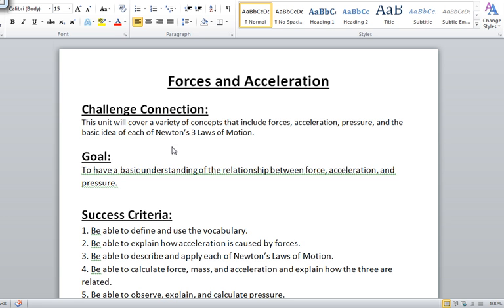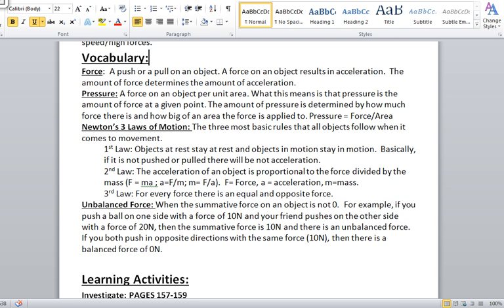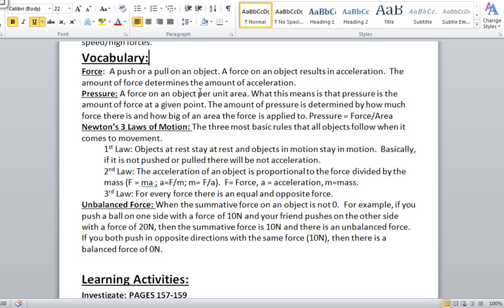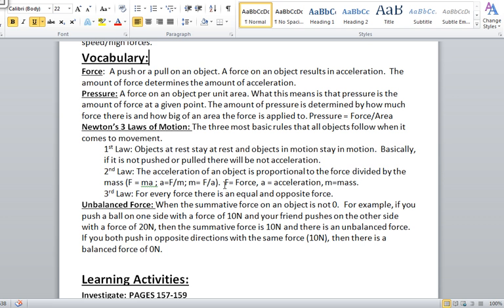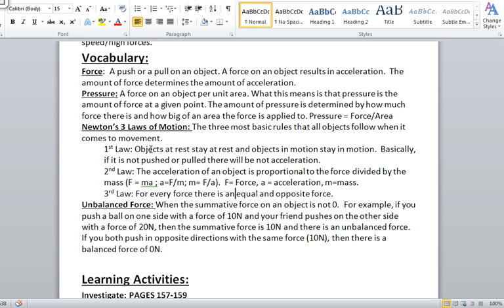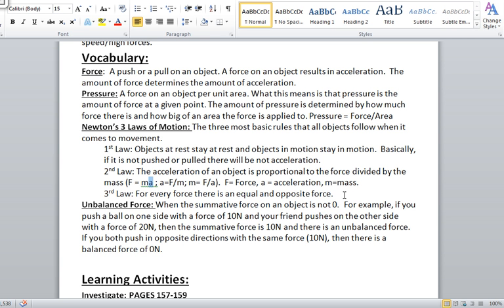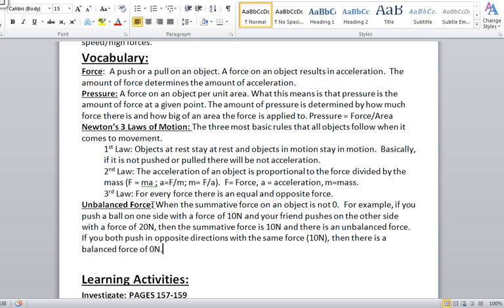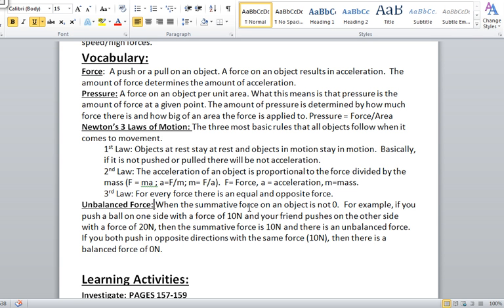Forces and Acceleration Vocab